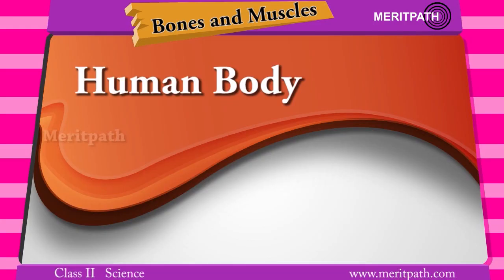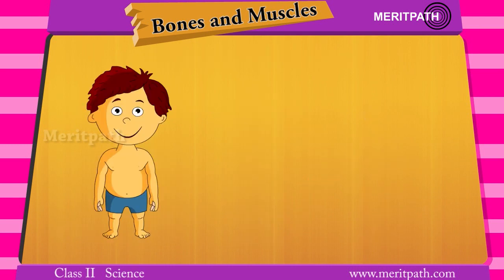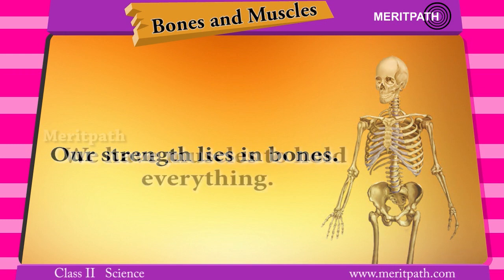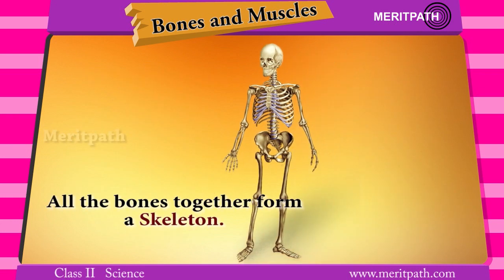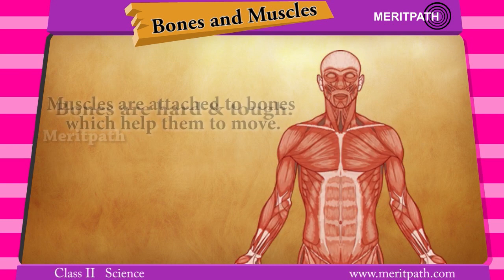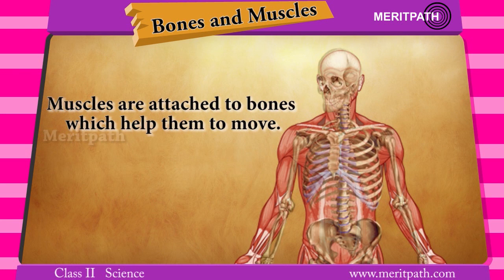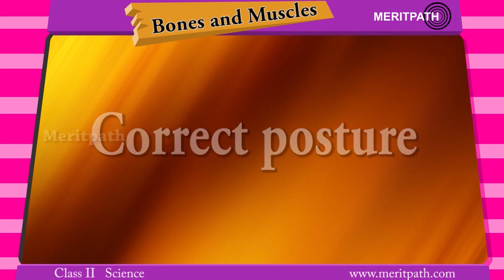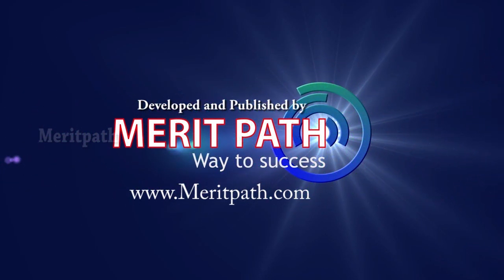Class II: Science - Bones and Muscles,Bones,muscles,skeleton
Class II: Science - Bones and Muscles, Bones, muscles, skeleton,Neck,Elbow,Ankle,Knee,hip,wrist,Hand,leg,Sweat,exercise,regularly,sitting. Posture is the position in which you keep your body when you sit, stand or walk.Keep your back straight.Correct posture keeps your body in proper shape.